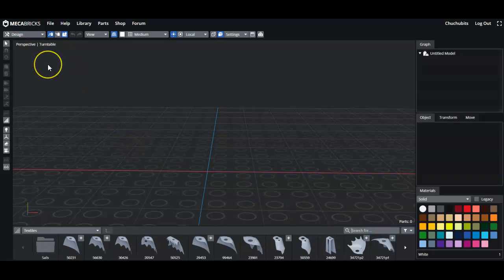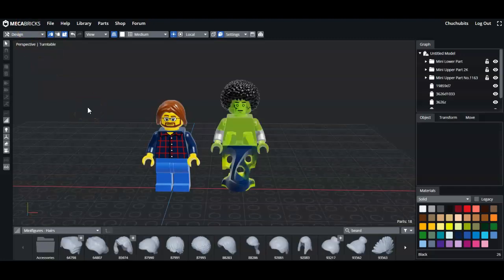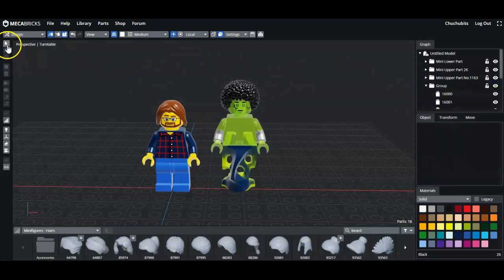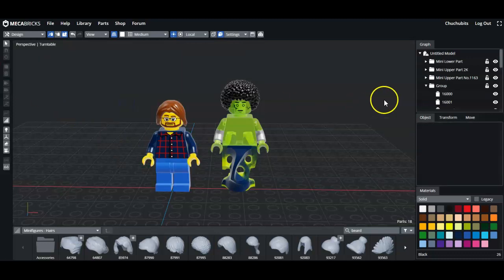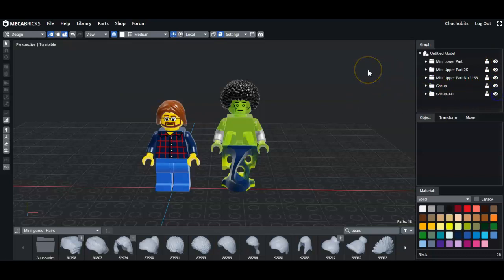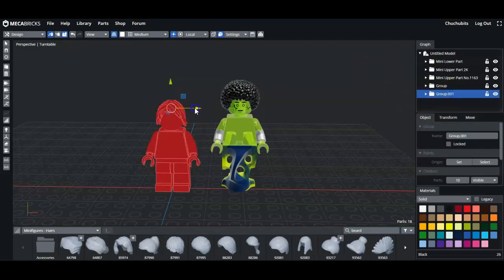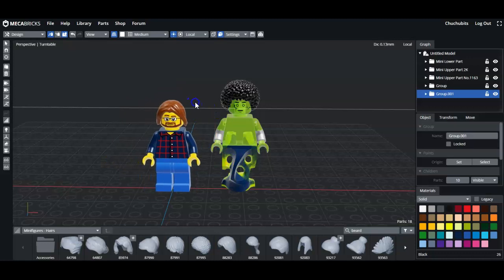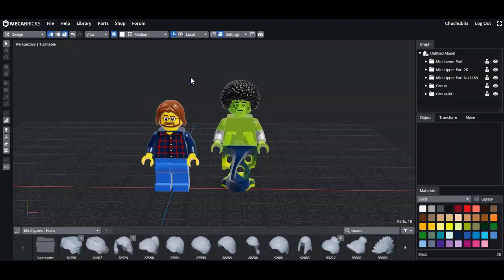How to use the Group Tool in Mecabricks